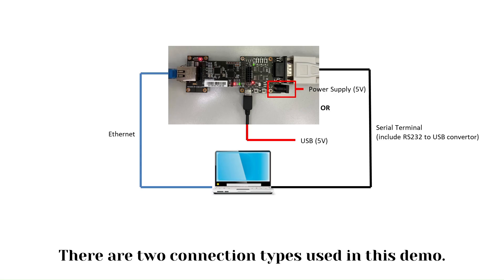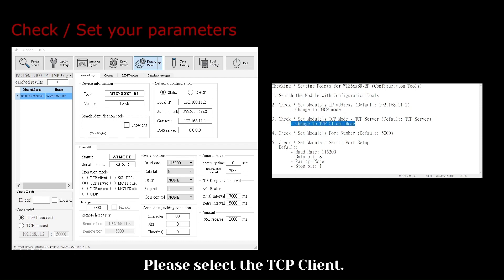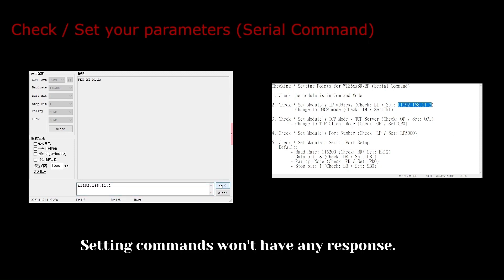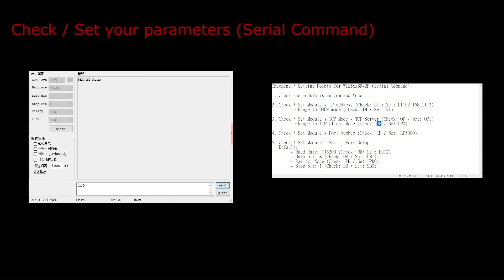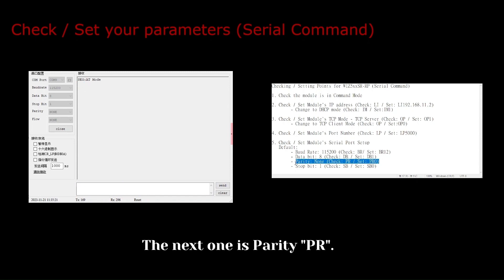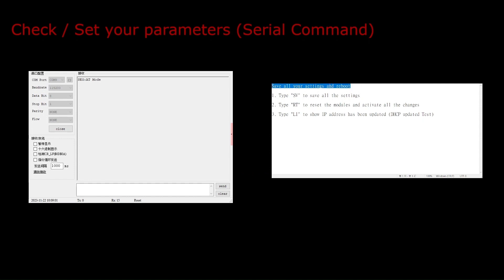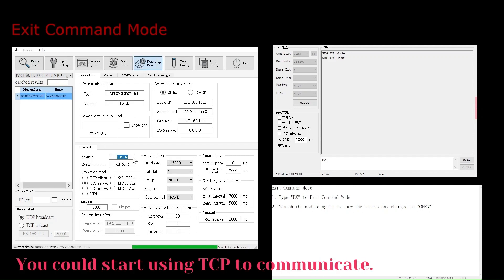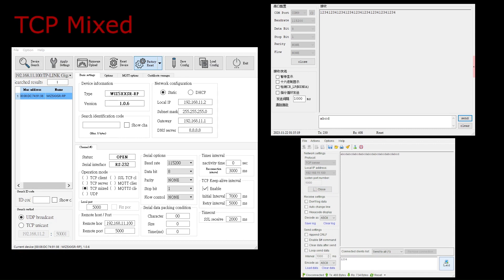WIZ5xxSR-RP TCP communication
This is a demostation video about how to use WIZ5xxSR-RP series  webpage configuration.

This module used WIZnet W5100S chip with Raspberry PI RP2040

Timestamps:
0:00 Start
0:04 Reminder
0:10 Connection Method
0:27 Configuration Tools
2:14 TCP Serial Commands
6:49 Exit command mode

Used Hardware:
1. WIZ5xxSR-RP series module

Other Hardware:
1. RS232 to USB converter

Software materials:
1. WIZnet WIZ5xxSR-RP configuration tools
2. WIZ UART and  Socket Tester